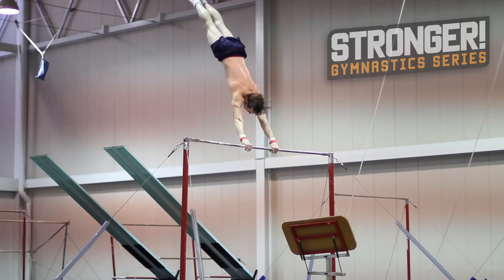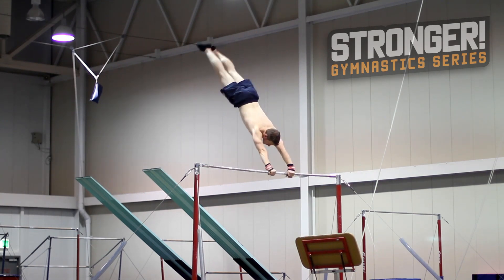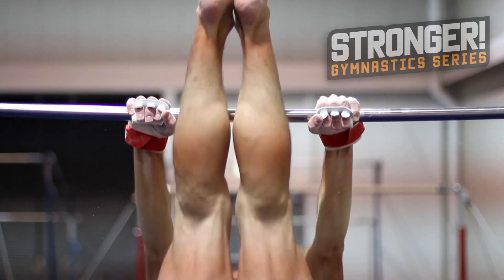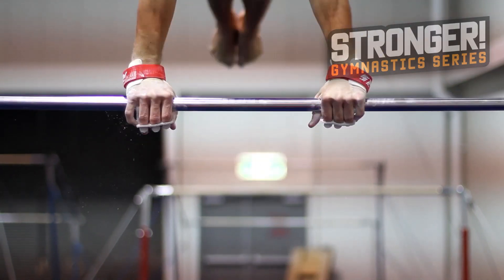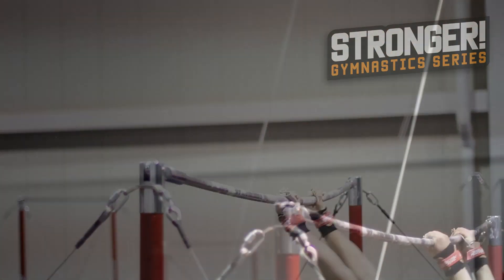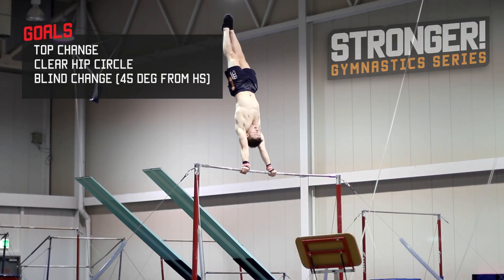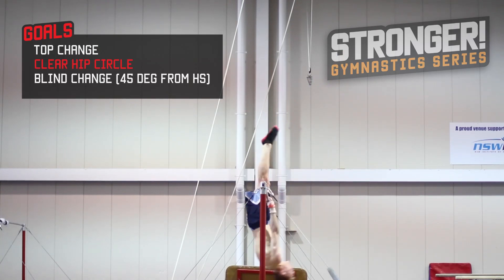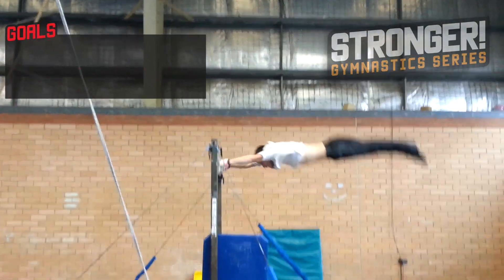High Bar (Gymnastics) Introduction and Goals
An introduction to the High Bar apparatus, with a summary of skills performed in a routine. My goals for High Bar during the STRONGER! Gymnastics Series are also listed and explained. High Bar is competed after Parallel Bars in competition.